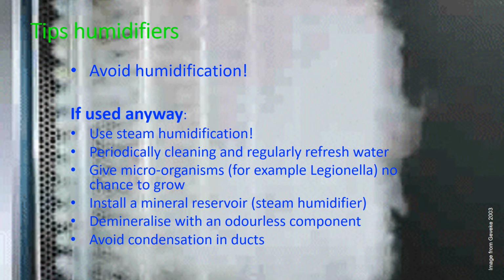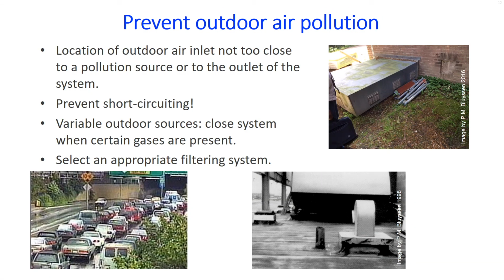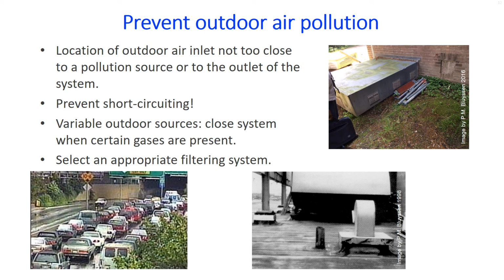ECObuild_3x_2021_Week_4_3_Ventilation_systems_clean_components-video